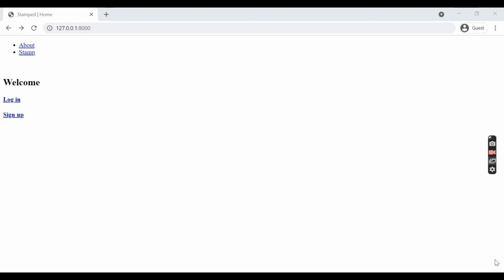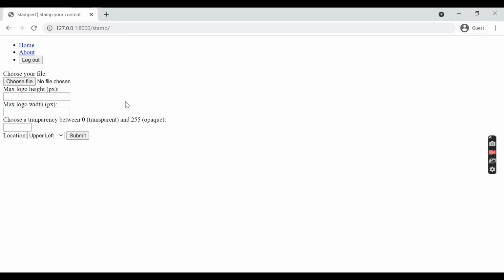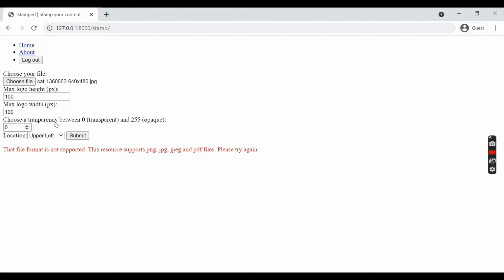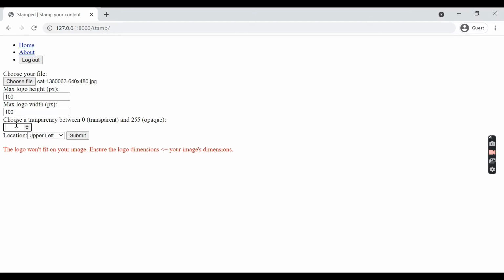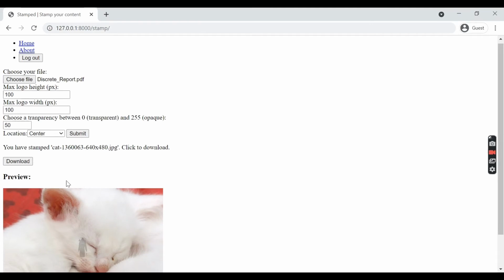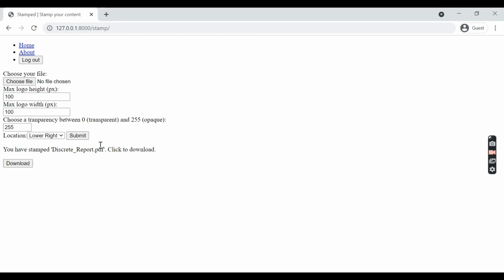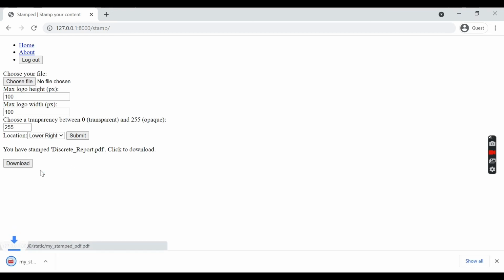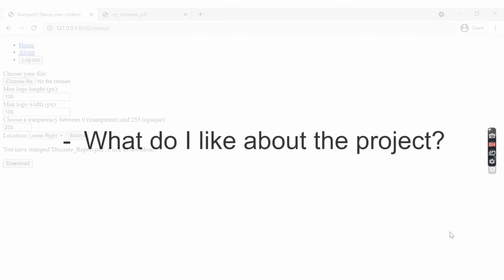3. Logo-Stamping App